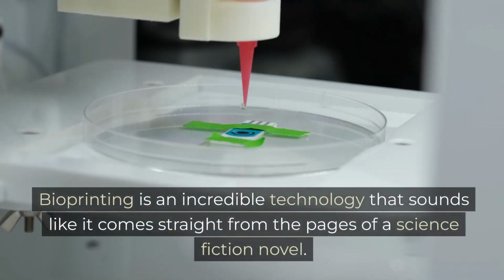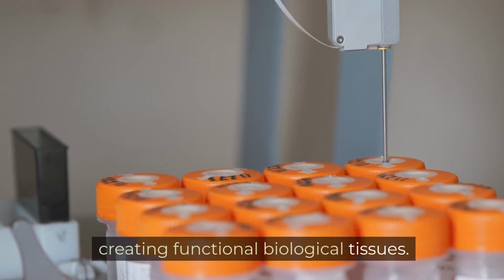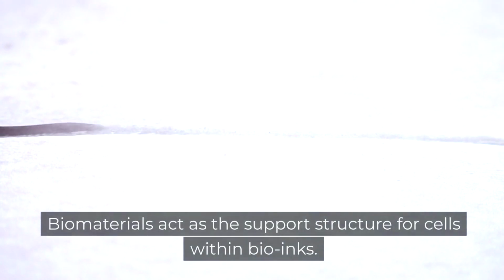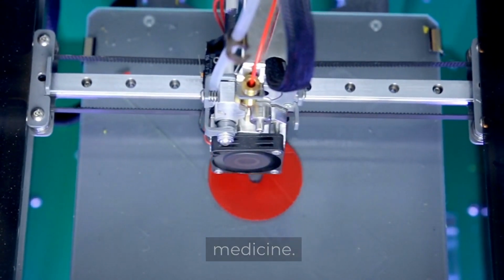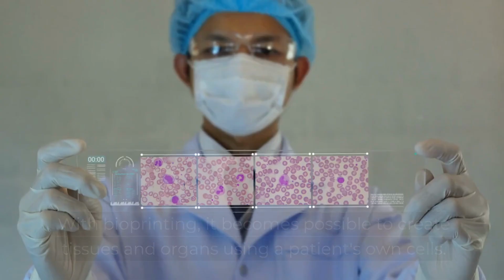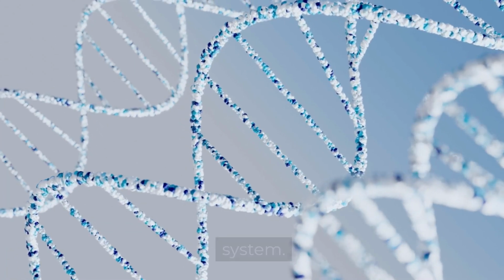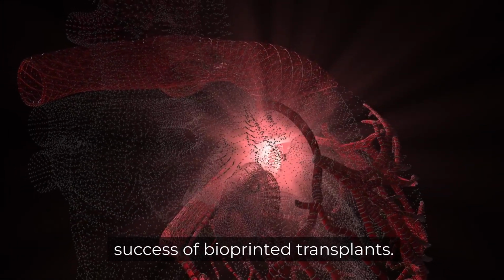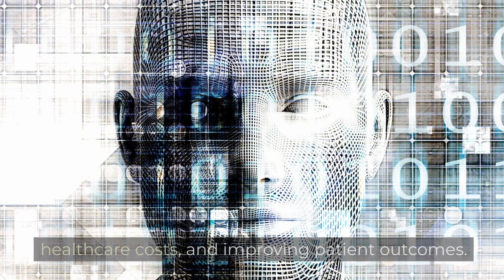Bioprinting: Revolutionizing Medicine One Layer at a Time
Explore the dynamic world of bioprinting, a cutting-edge field at the intersection of biology and 3D printing. It delves into the game-changing technologies of inkjet-based, laser-based, and microfluidics bioprinting, elucidating how each works and its significance in the realm of tissue engineering and regenerative medicine. Additionally, the essay highlights three transformative breakthroughs in bioprinting, including the creation of functional human organs, advancements in skin and tissue regeneration, and the revolutionizing of drug testing and disease modeling. It concludes by discussing the profound impact of bioprinting on healthcare, promising personalized medicine, reduced healthcare costs, and groundbreaking insights into biology and the human body.